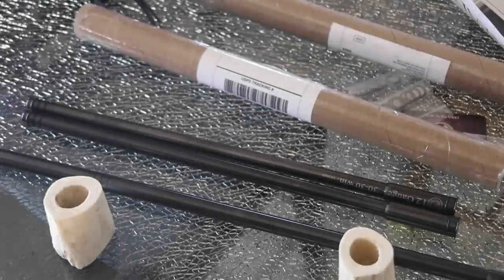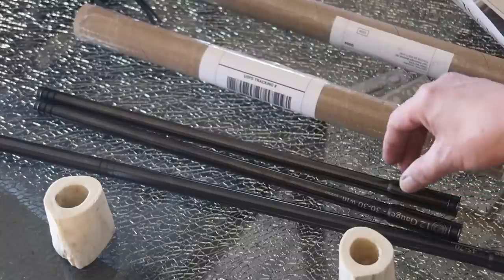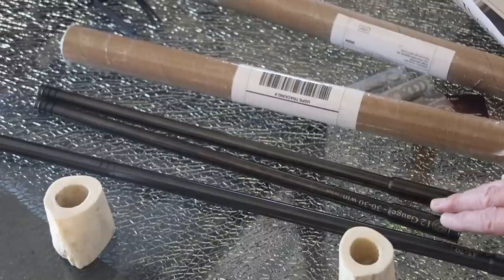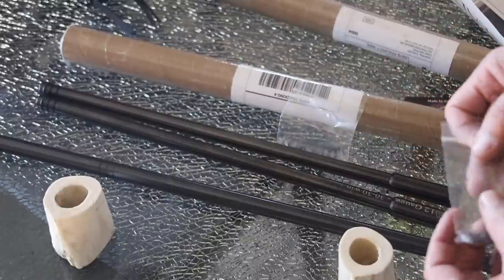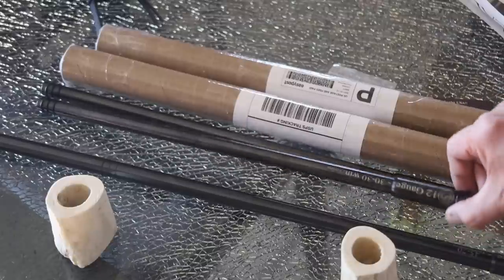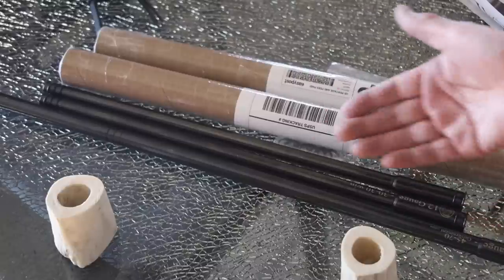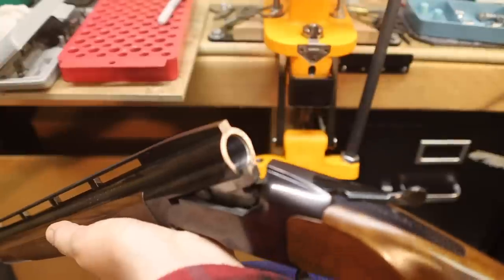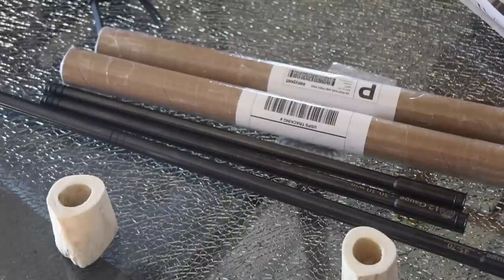The 30:30 Barrel Adapter For 12 Gauge From Chaszel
These 12 gauge barrel adapters from Chaszel out of Toccoa, Georgia offers some serious versatility from any of our single and double barrel shotguns. The 45/70 barrel adapter has already tested out to be an excellent performer...let's do a short tabletop review of these 30/30 adapters before we do the range testing .